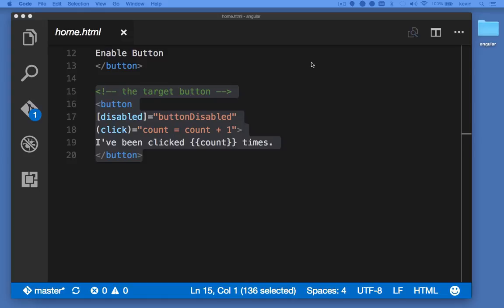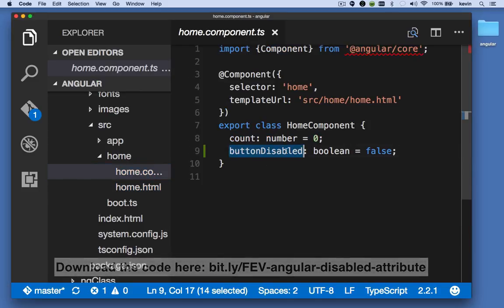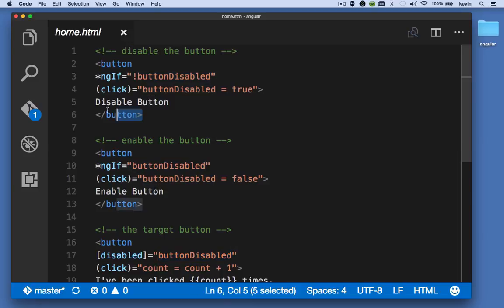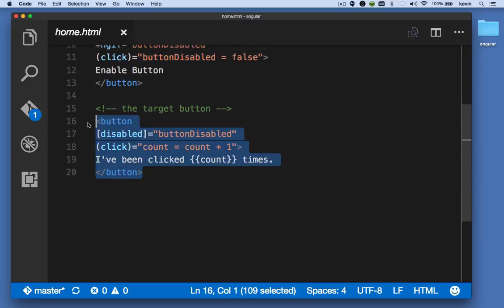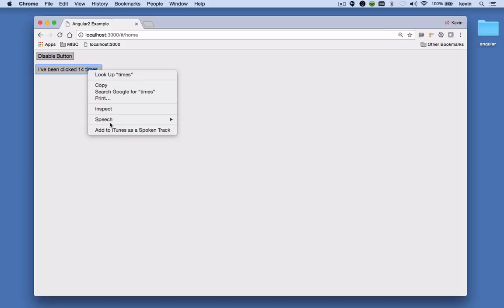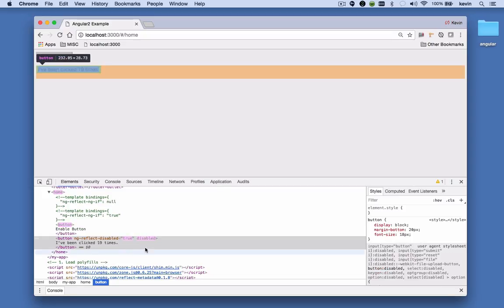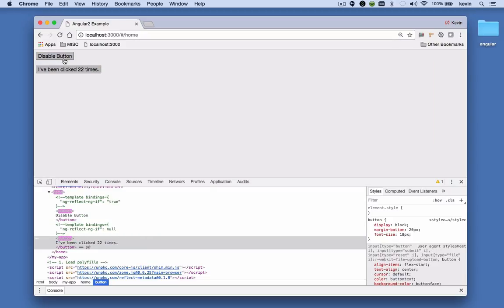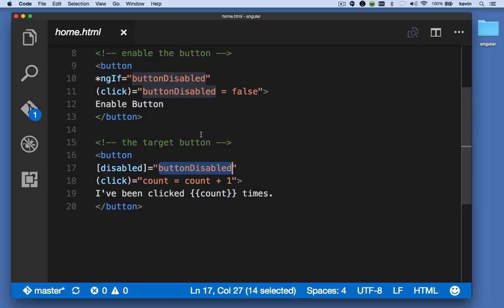Angular - How to Programmatically Disable an HTML Element